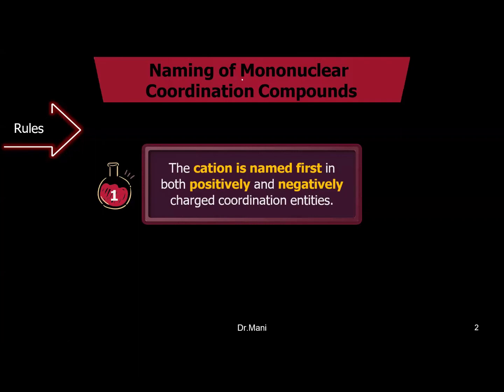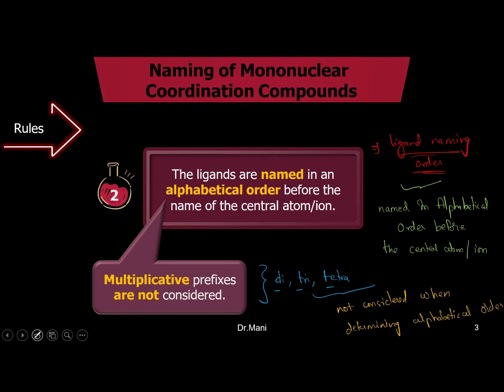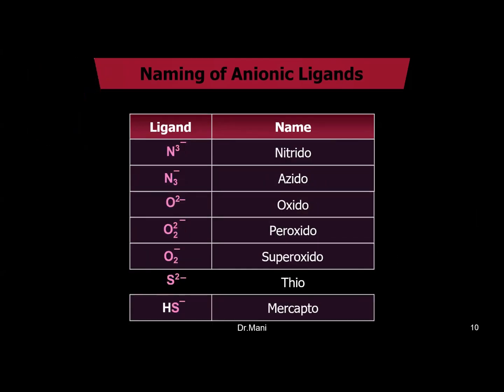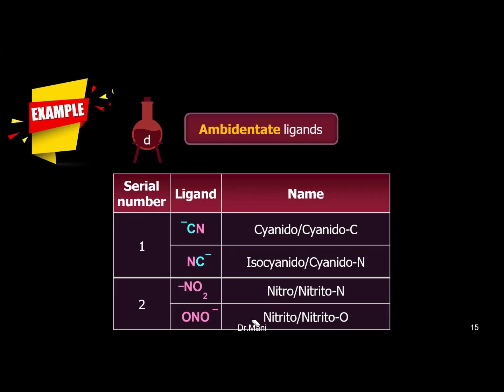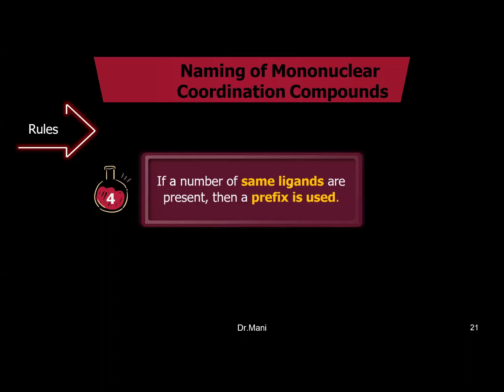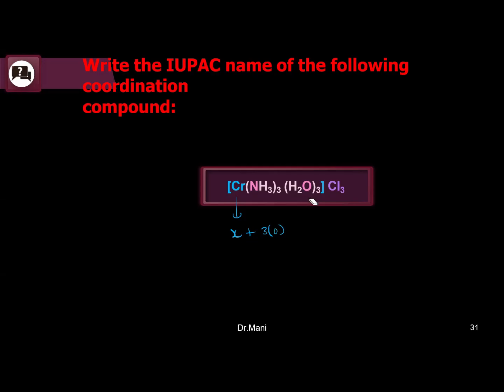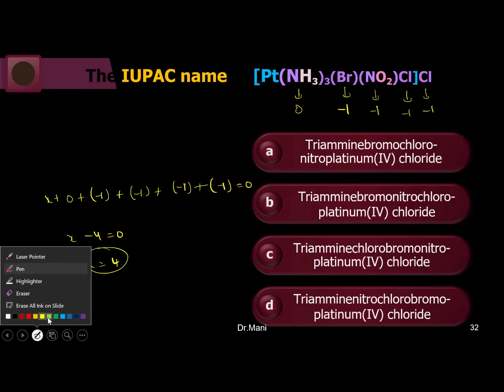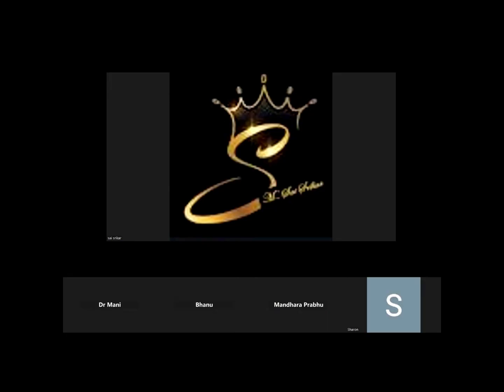Coordination compounds : Part - 2